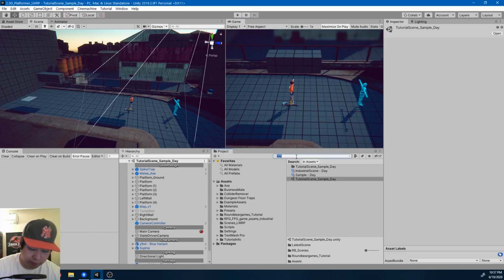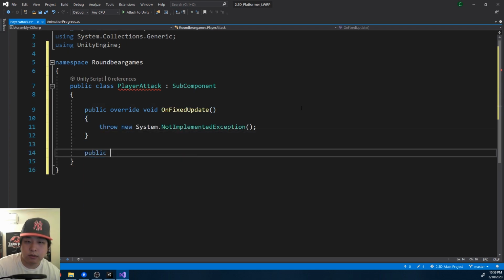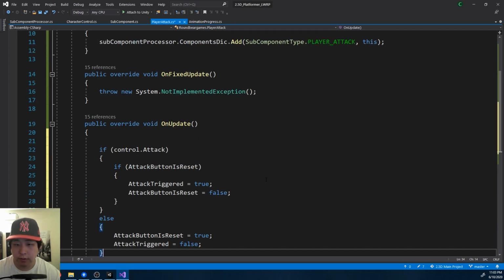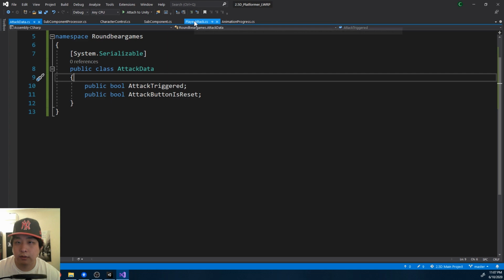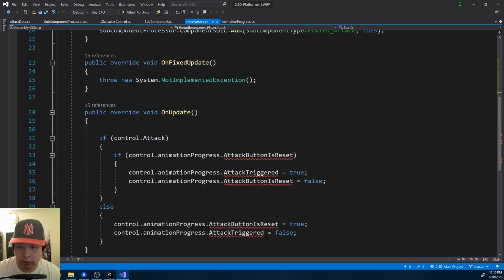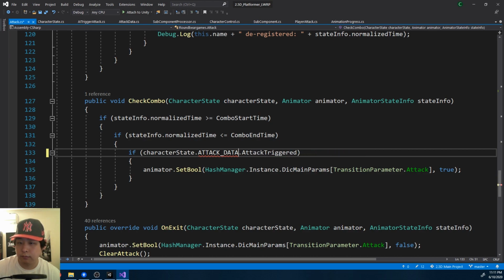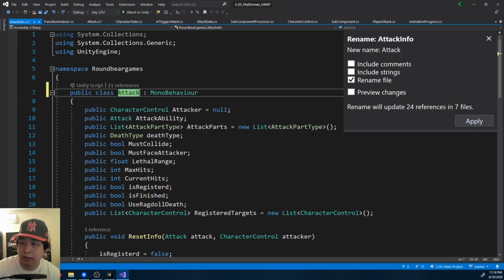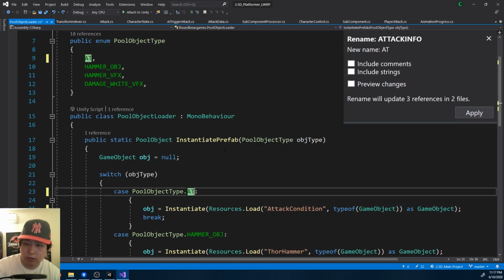#313 Refactoring Attack Data - Unity Tutorial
Going back and cleaning up.